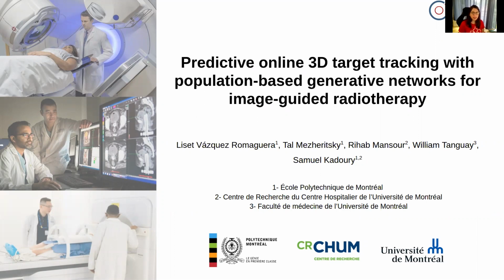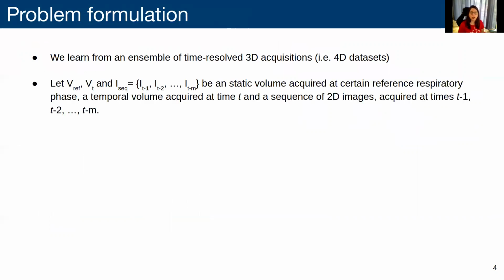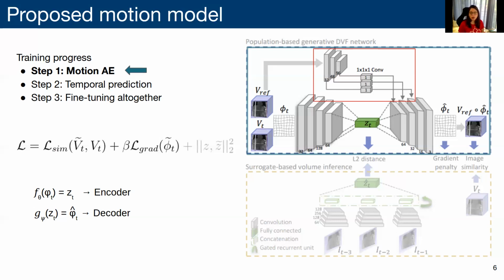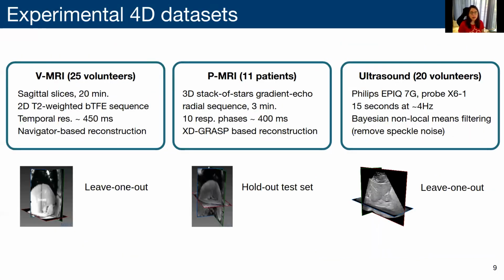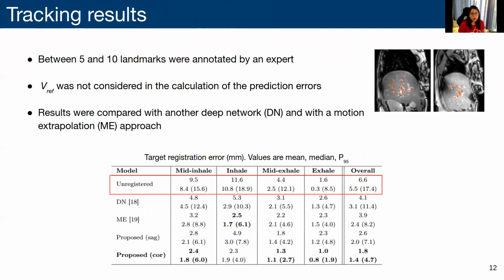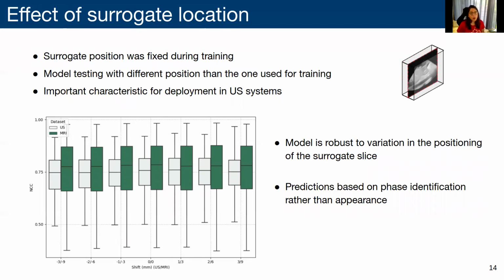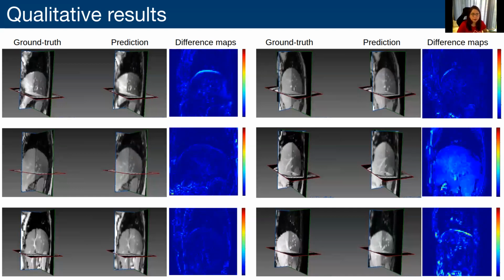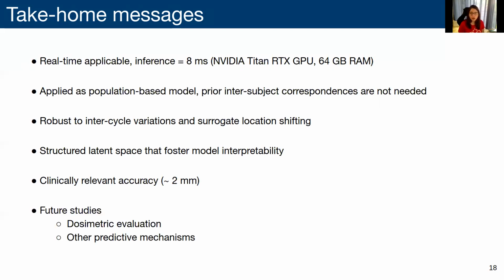IPCAI 2021 #02 - Predictive online 3D tracking with population-based generative networks for IGRT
"Predictive online 3D target tracking with population-based generative networks for image-guided radiotherapy"
by Liset Vazquez Romaguera*, Tal Mezheritsky, Rihab Mansour, William Tanguay, Samuel Kadoury